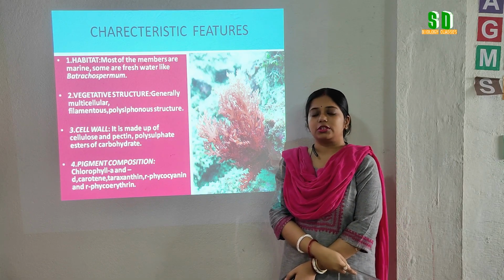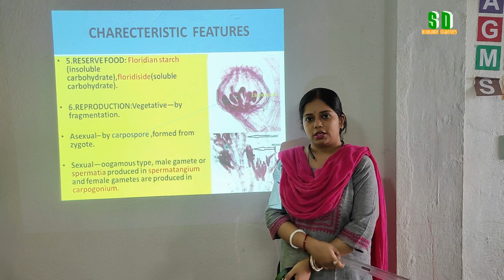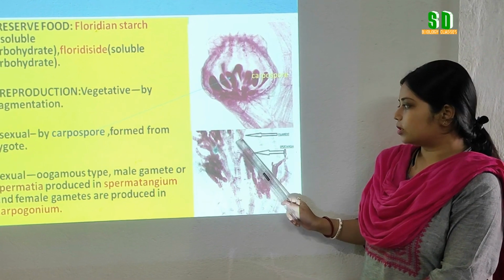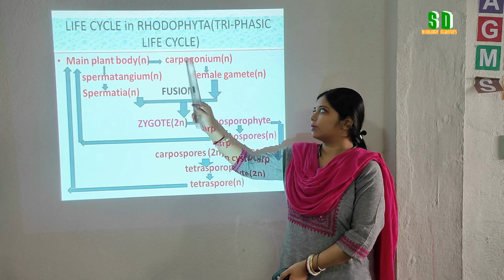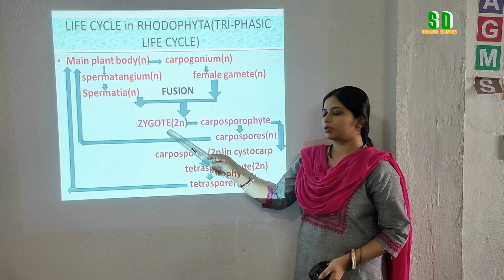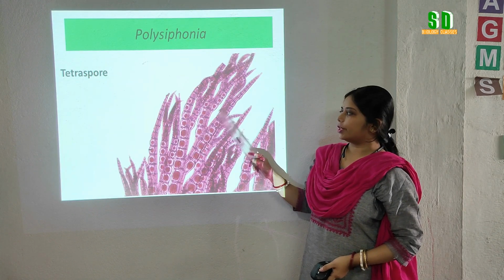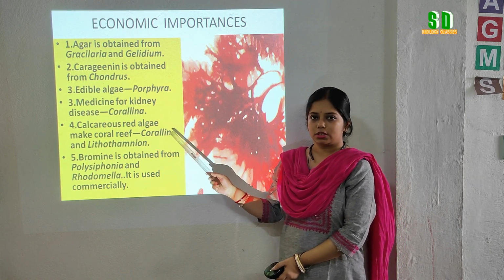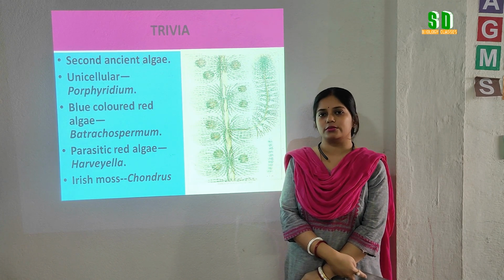PLANT KINGDOM- RHODOPHYTA (RED ALGAE)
RHODOPHYTA ARE GROUP OF ALGAE THAT CONTAINS  r-PHYCOERYTHRIN(RED COLOURED PIGMENT).THIS VIDEO INCLUDES  FEATURES OF RHODOPHYTA, THEIR LIFE CYCLE,BI PHASIC LIFE CYCLE ,TRI PHASIC LIFE CYCLE AND THEIR ECONOMIC IMPORTANCES.IT ALSO INCLUDES CLEAR IDEA OF CARPOSPORE AND TETRASPORE. SD BIOLOGY CLASSES HELP STUDENTS IN THEIR STUDIES..WE PREPARE STUDENTS FOR CBSE BOARD 12 EXAMINATION AS WELL AS FOR NEET NTA EXAMINATION.